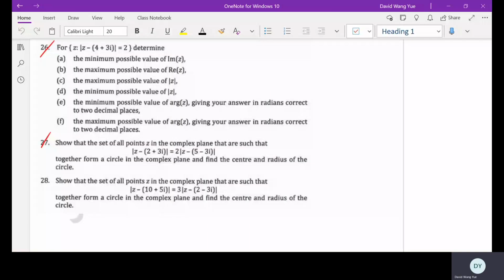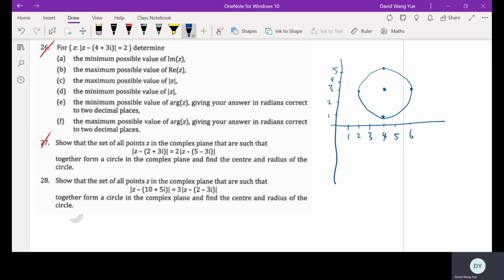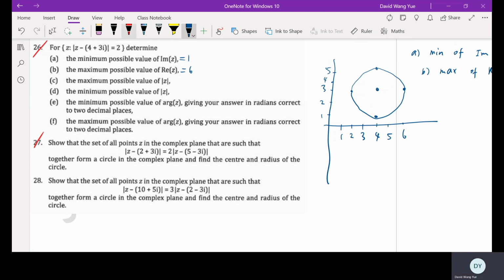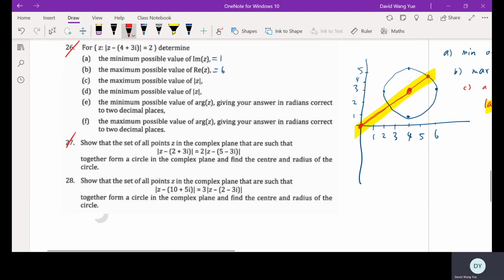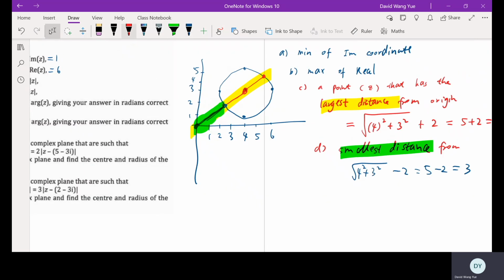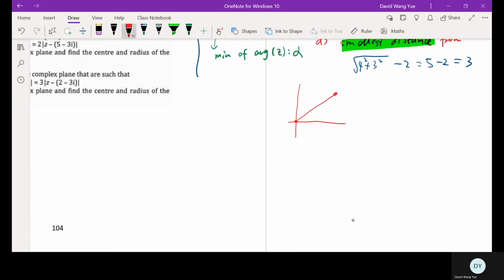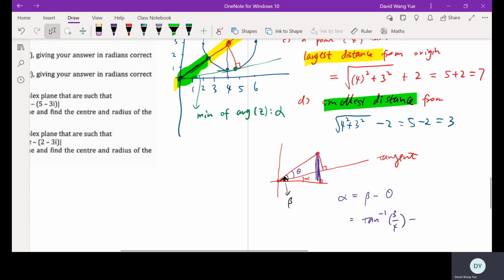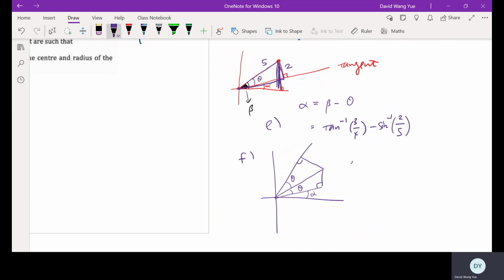Complex Numbers Exercise C Q26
Locus;
Max/min of argument and modulus